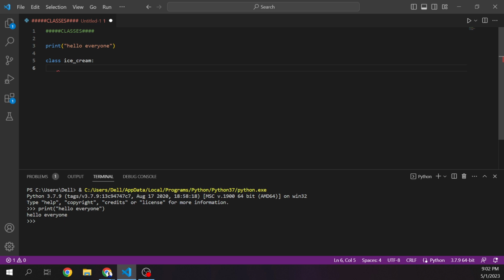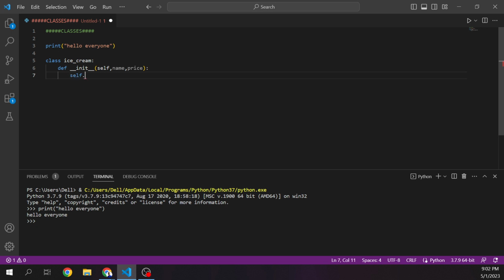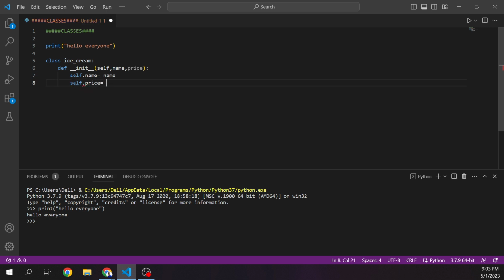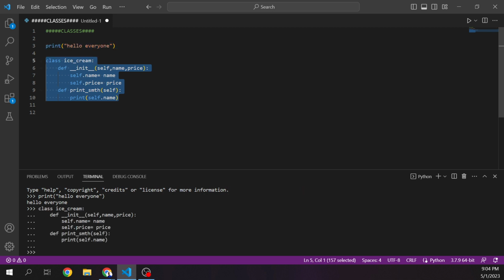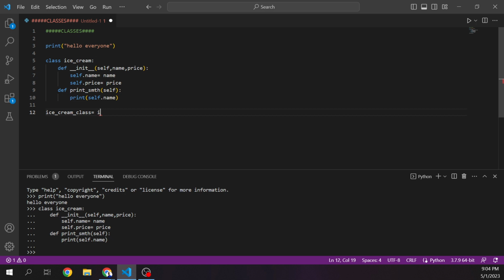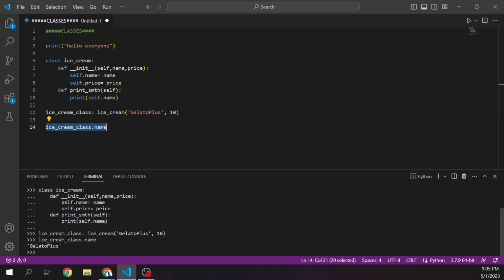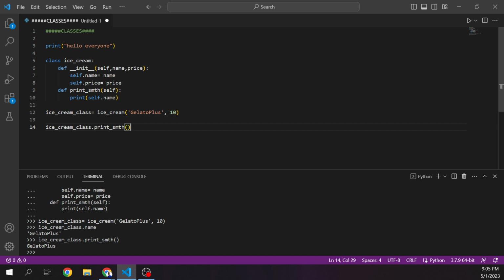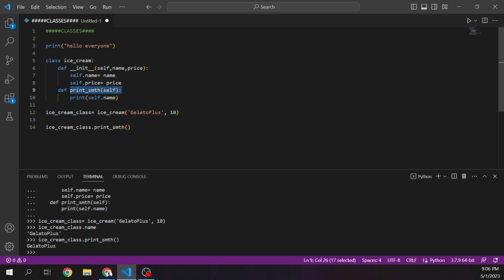Classes in Python: A Simple Explanation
A really short explanation of the basics of the OOP in Python. You are going to learn
1. What is a class
2. What are the attributes
3. What are the methods
4. How to apply classes